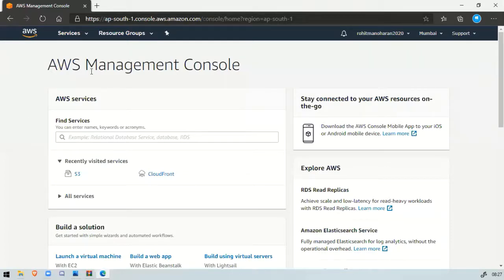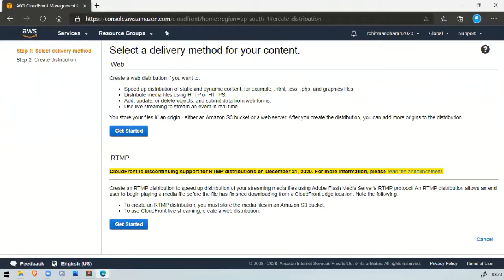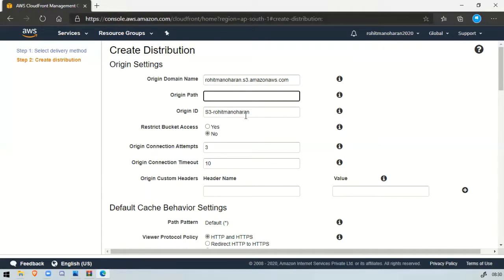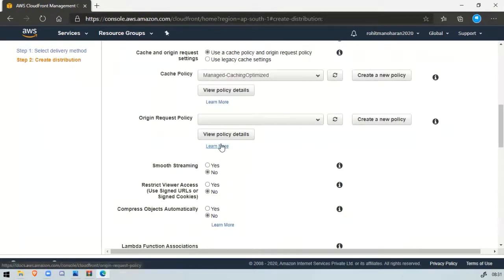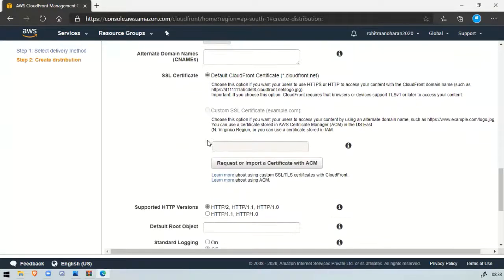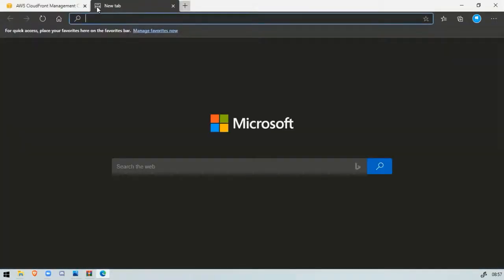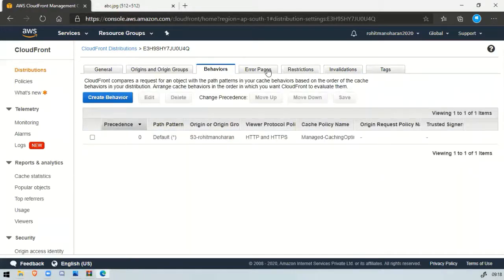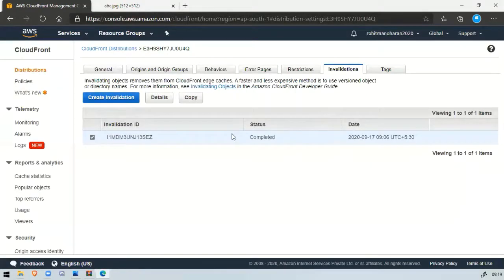Cloudfront Distributions - AWS free Training Series | Day 06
In this video, we'll dive into Amazon CloudFront, AWS's global content delivery network (CDN) service. Learn how CloudFront Distributions can help deliver your content with low latency and high transfer speeds to users around the world. We'll discuss the key features, setup process, and best practices for optimizing performance and security. Perfect for developers and businesses looking to enhance their web application's user experience.

📚 Placement Programs:
CCNA + CCNP Combo

📘 Cisco Courses:
CCNA Course 200-301

🔥 Firewall Courses:
F5 LTM v13

☁️ Cloud and Security:
AWS Associate